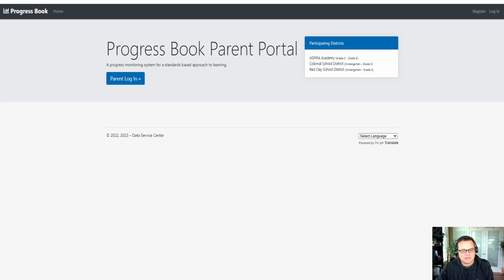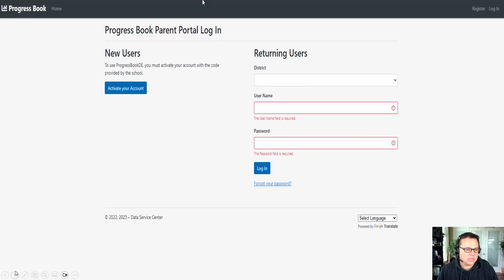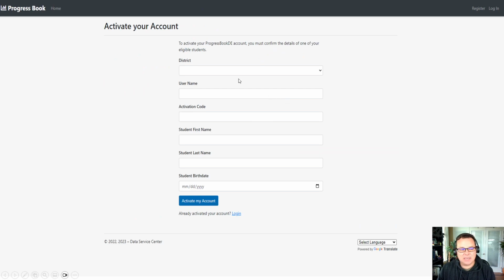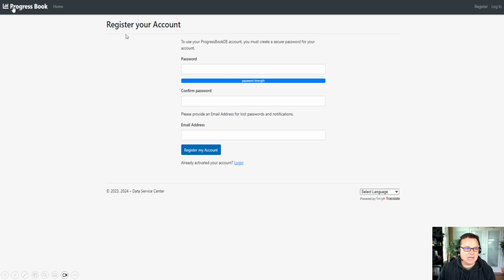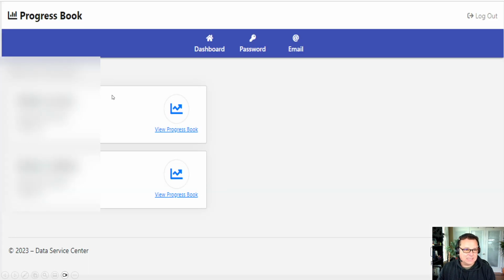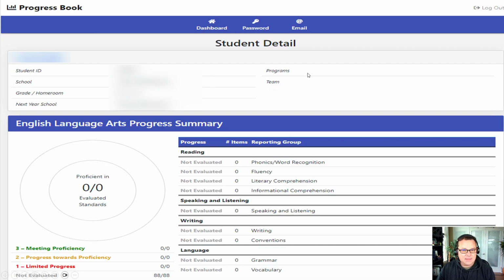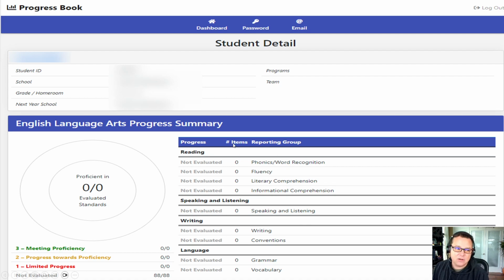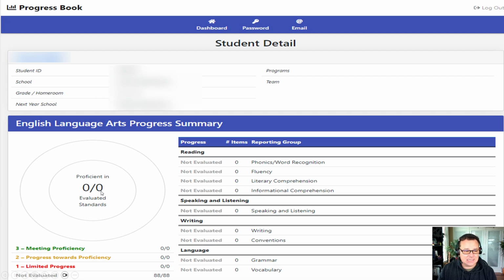Parent Portal Tutorial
Quick Description of how to log into DSC's Progress Book Parent Portal.